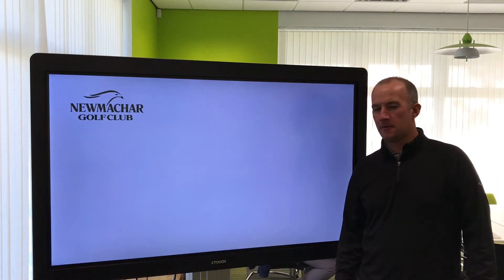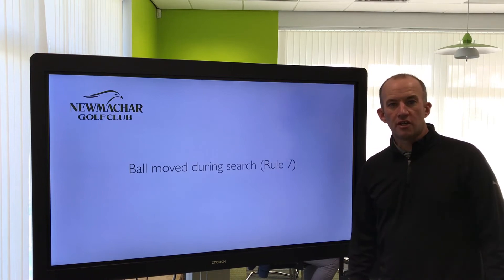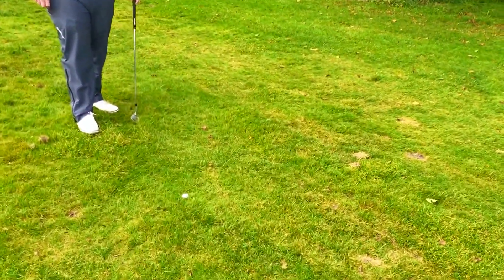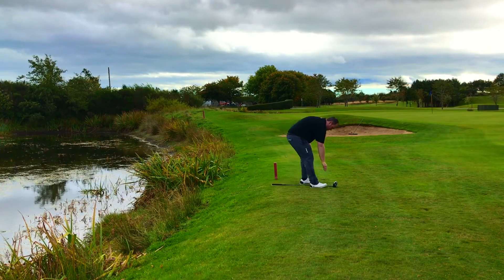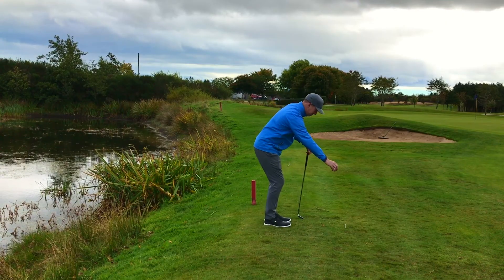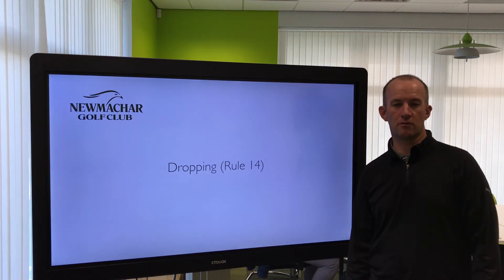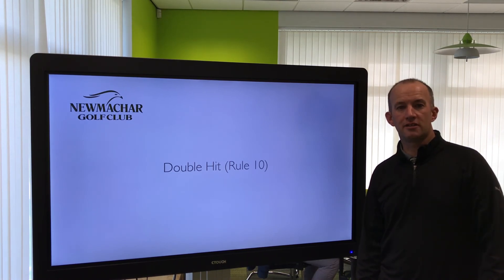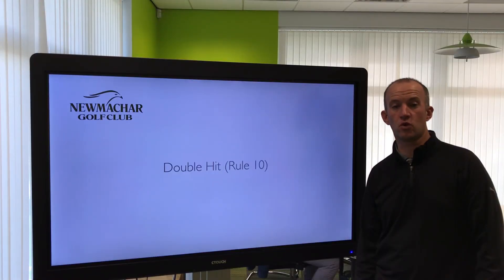Golf Rule changes for 2019 Top 5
At billyfyfe.co.uk I have created this cool explainer video to help you understand the rule changes in 2019. You best be prepared.